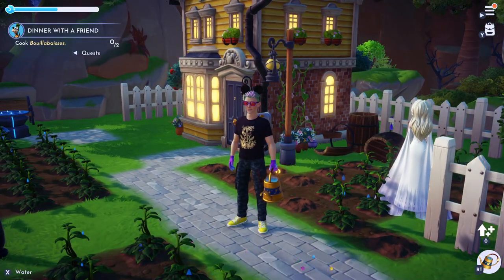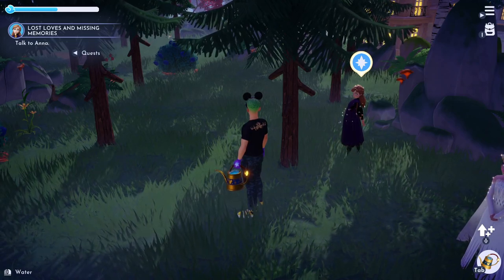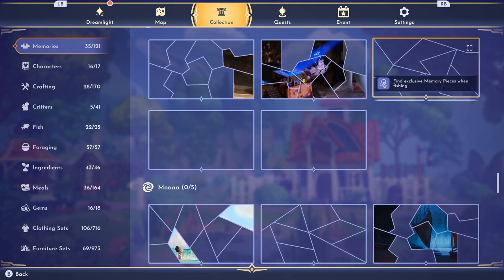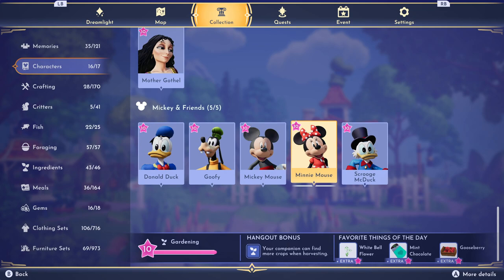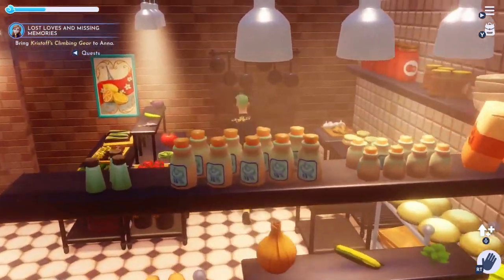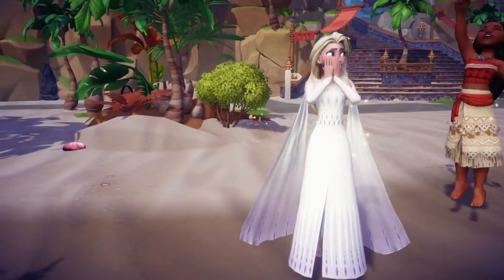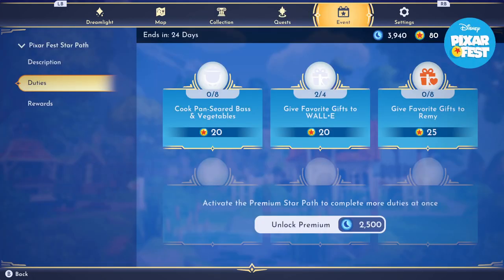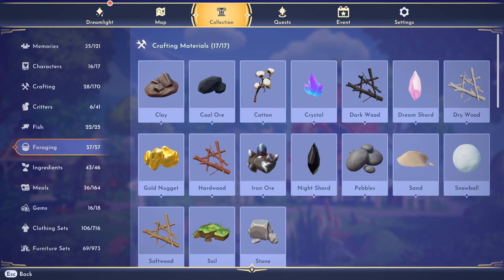LeMOOSE In DreamlightValley Canola VS Okra and Pumpkins Ep 10 Suicide Prevention Month Bouillabaisse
National Suicide Prevention Week

Suicide Prevention Awareness Month (SPAM)

Today we got Elsa to level 10, watched a conversation with Anna and Kristoff to further there quest lines. Learned not to use Remy's Realm for dreamlight quests. Shared a LOT of tips on Critters, Crafting, Cooking, Dreamlight, and Gardening. How to earn money fast and how to level up friendships fast. All in one video.

Ultimate Doc for Dreamlight Valley.

This is Suicide Prevention Awareness Month (SPAM) and Week Sept 10... if you are experiencing a mental health crisis, it is ok to get help. We can all help prevent suicide, by creating and fostering a positive change.  Remove the stigma around mental health by talking openly about it with trusted companions as you would your physical health. Just as you may say to you best friend my back has been hurting lately, you can share I have been feeling down lately, just a little odd, heavy minded over...subject, or even events. It could be that you dont even know why or what may have triggered the feelings. Let them exists and acknowledge there existence with somebody close. Dont try to stuff them away, hide them, or ignore the feelings. I can tell you personally. It does not work and I am willing to share if you are looking for someone to talk to. Because you too...are awesome!

Tip of the Episode is. Two Tips.
1. Correct Bouillabaisse Recipe from BethanyLeigh she posted it first at her channel, Give her some love

CLAM, SCALLOP, SHRIMP, TOMATO, CARROT...the recipe book was not working for me.

2.  CANOLA VS OKRA AND PUNPKINS debate
When you plant Canola, it takes 35 minutes to grow, but you have to water it 4 times and you harvest one. Buying a Canola seed costs 25 and sells for 109. When you plant Okra, it takes 120 minutes to grow, you have to water it 1 time and you harvest three. Buying an Okra seed costs 135 and sells for 171.

So if you want money in a short amount of time with a lot of maintenance, go for Canola. It gives a ton of money in a relatively short time. I use this to get friendship levels up FAST. Okra will allow you to plant and go explore without the CONSTANT attention Canola needs. Once you unlock Forgotten Lands, you can buy Pumpkin seeds for 275. They take 4 hours to grow, and you have to water them twice. One pumpkin sells for 664, A Larger profit.

Suicide Prevention Awareness Month (SPAM) and this week is National Suicide prevention Week. Each Day this week will focus on the importance of reaching out and being available to help if and when someone needs it.

=On Sept 6 2022 Dreamlight Valley was released early for those who bought the pack. This WILL be a FREE game and FREE to Play set to be released next year in 2023. This early release was made available to only those who bought the game for early release.  The Game will be free, and it will be free to play when it releases next year 2023. =

Join me for another round of play tomorrow. Live streaming on twitch and uploaded to youtube later.